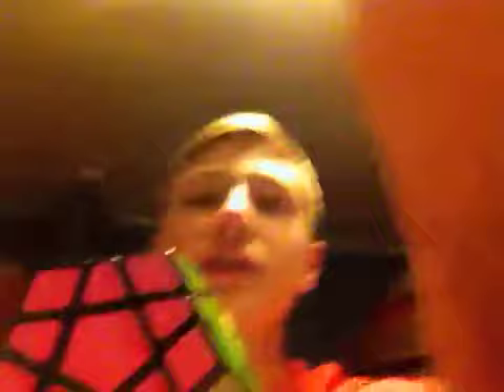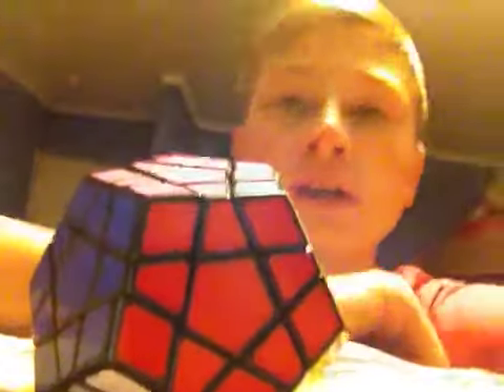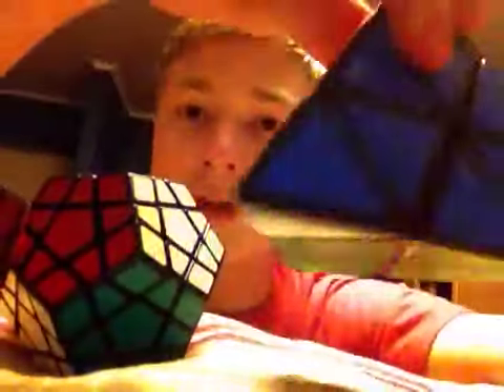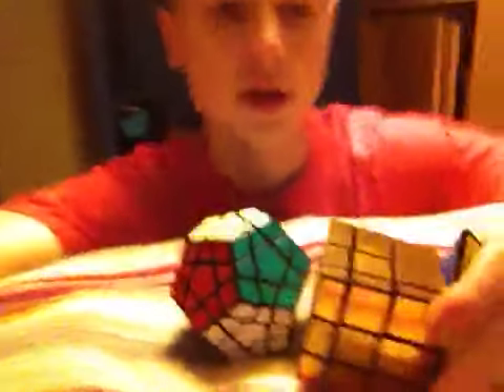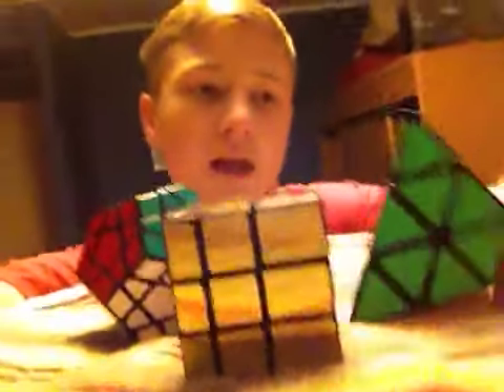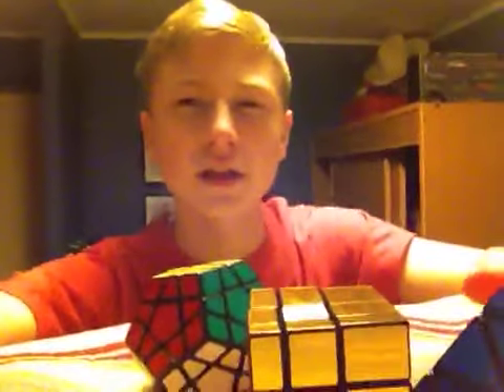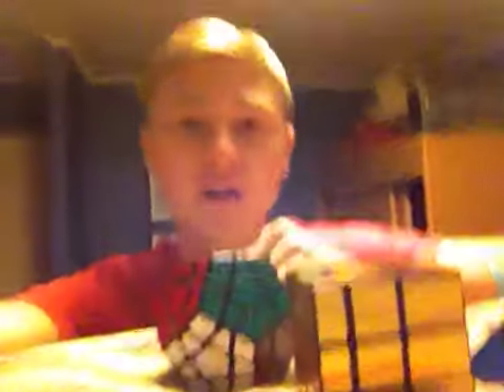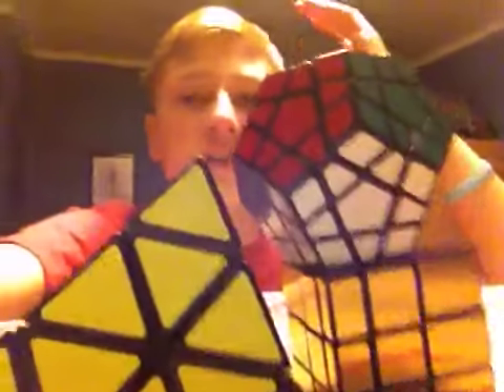My New Rubiks Cubes!!!